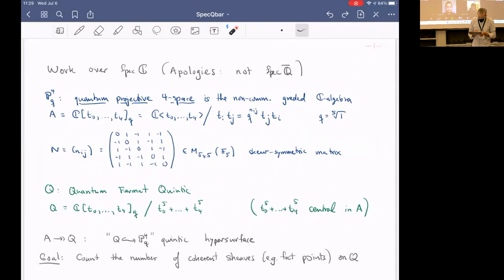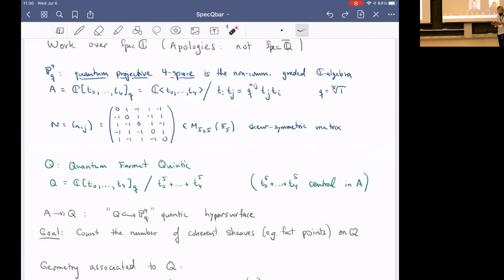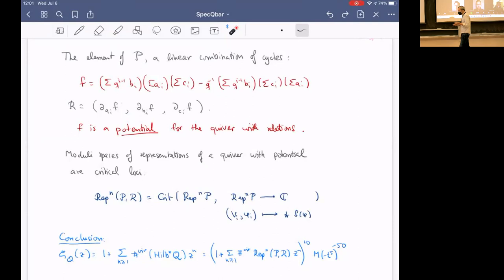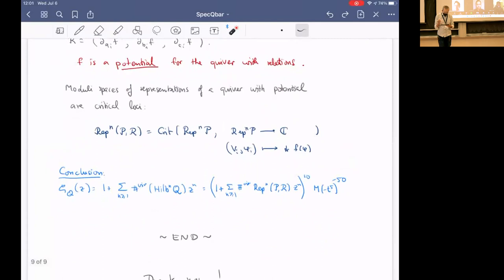Donaldson-Thomas Theory of the Quantum Fermat Quintic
Speaker: Kai Behrend, University of British Columbia
Date: July 6th, 2022